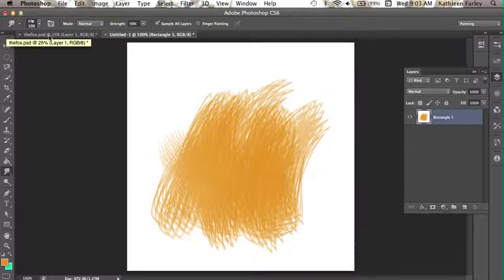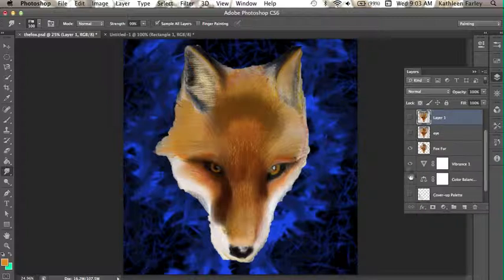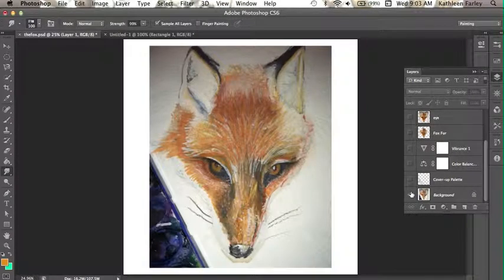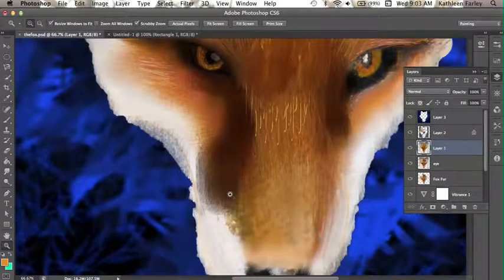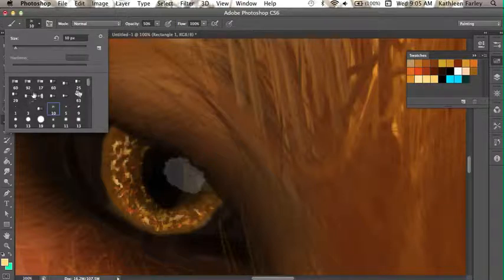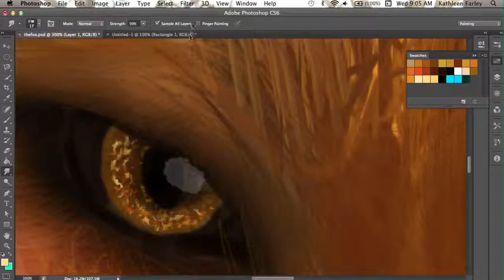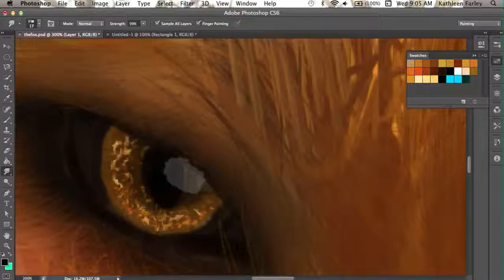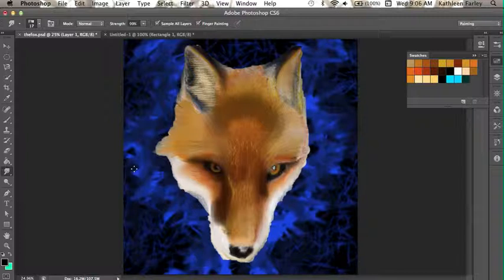Using the brush tool in Photoshop C6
A short video depicting some simple uses of the brush tool, as well as the smudge tool.